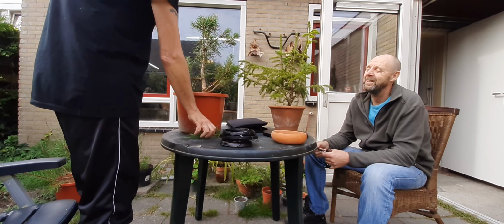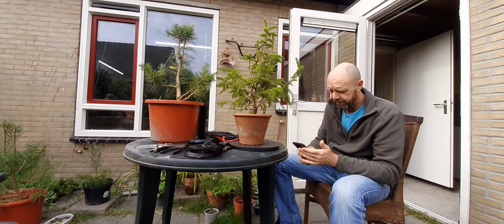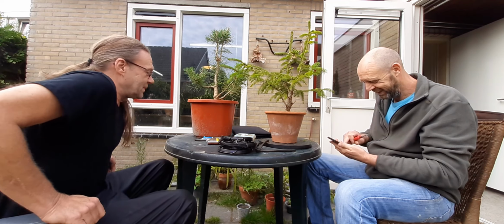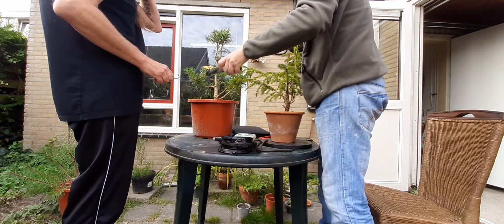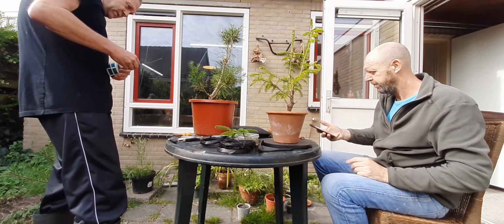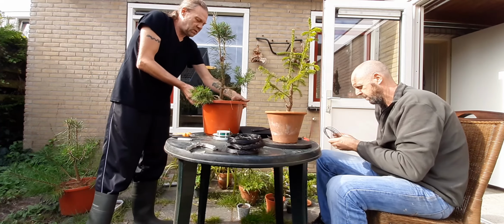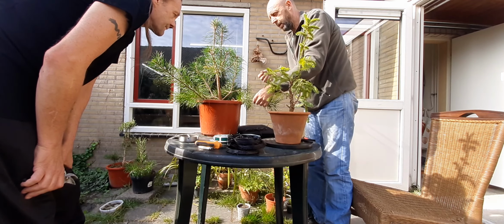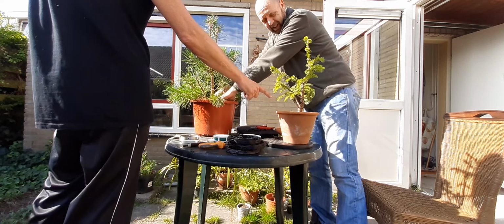Tweedledee and Tweedledum a Bonsai adventure 😁 Tuesday 13-9-22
May contain some strong words 😁